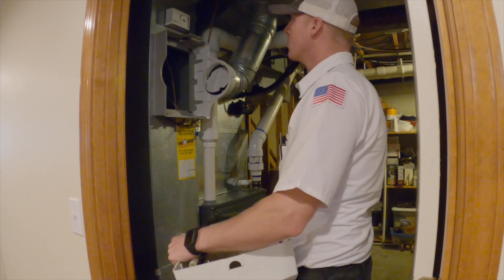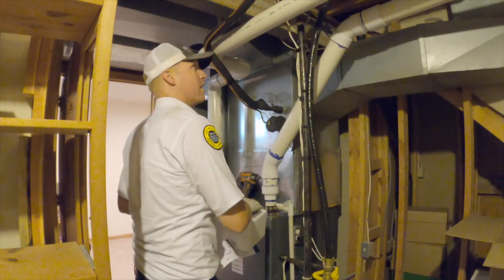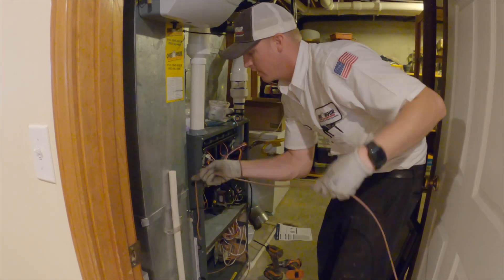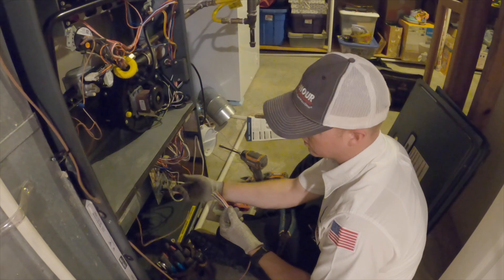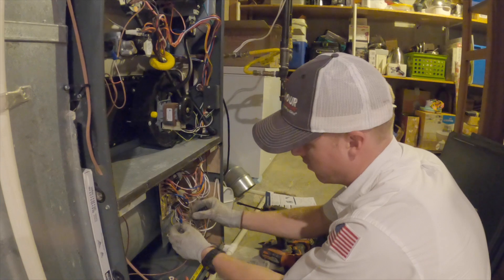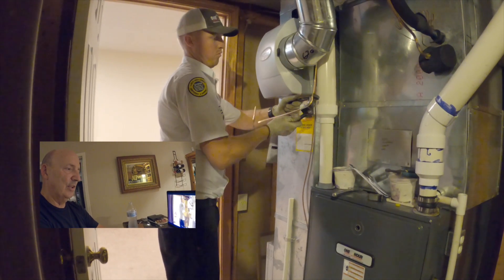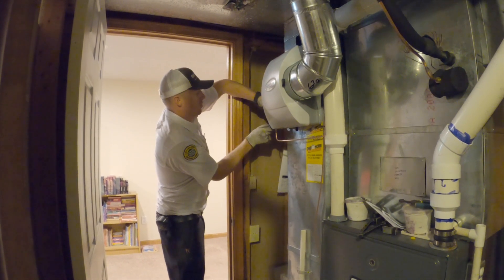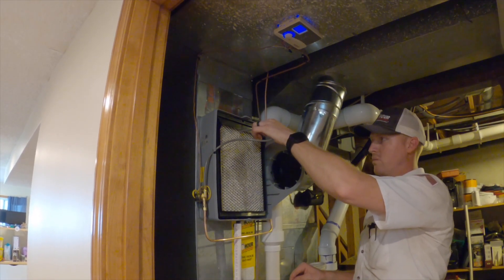Complete Bypass Humidifier Installation: Aprilaire Bypass Humidifier Replacement in Overland Park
Today Evan replaces an Aprilaire Bypass Humidifier in Overland Park, Kansas.  Bypass humidifiers are a wonderful way to keep your home comfortable in the winter months.  They can be complicated to install since you must understand how to wire the unit into the existing HVAC system so it can run properly.  Along the way Evan explains how he is installing the whole house humidifier and how it works to humidify the home.

Evan is an experienced HVAC Technician with One Hour Heating and Air Conditioning in Olathe, Kansas.

To schedule service with One Hour Heating and Air Conditioning in the Johnson County, Kansas area

Our Recommendations:
Drain pan treatment
CO Detector
Outdoor cover for your air conditioner
Handy furnace filter cover